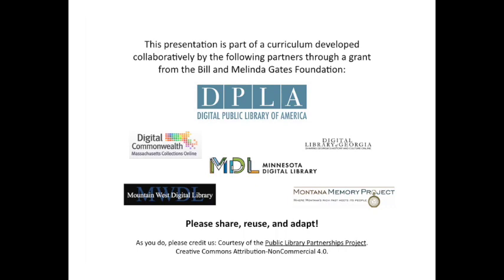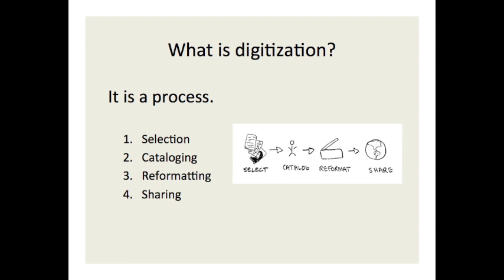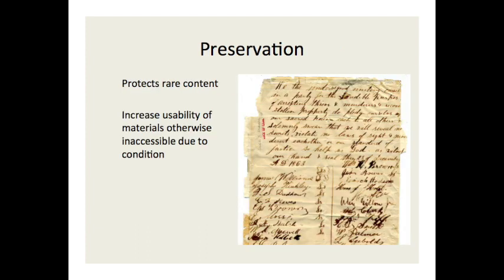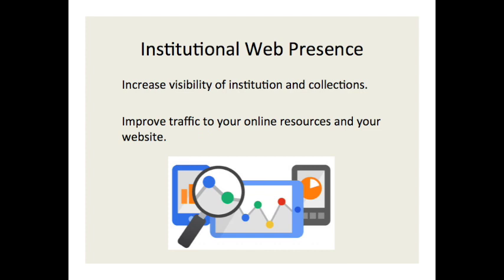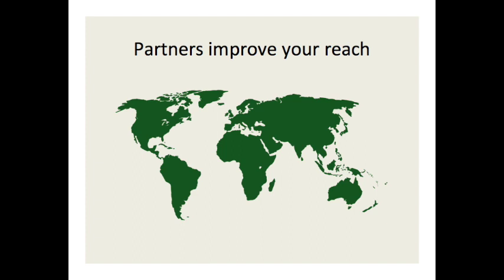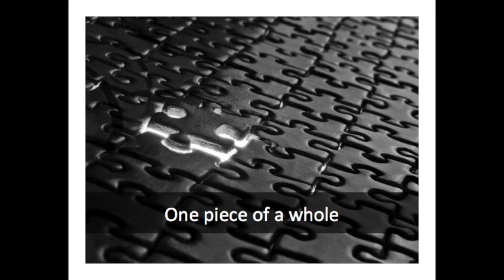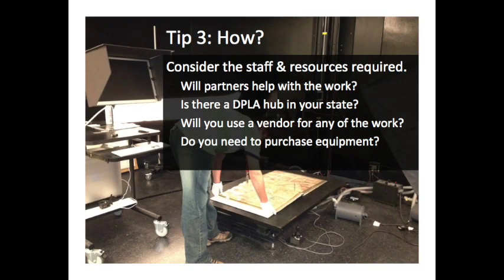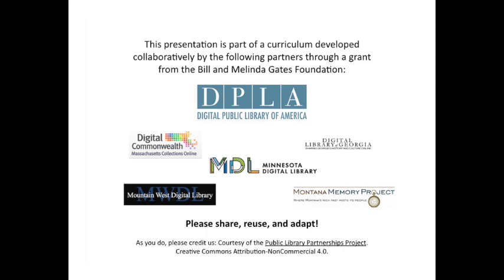Planning for Digitization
This is the first module in the Public Library Partnerships Project curriculum, given by Jennifer Birnel, Director of the Montana Memory Project. It shares ideas about the advantages and challenges of digitization projects, as well as some questions to consider as they get started.

The Public Library Partnerships Project curriculum is intended for cultural heritage professionals who are newcomers to digitization. It was designed to provide useful conceptual and practical information about each stage of the process to a beginner audience.